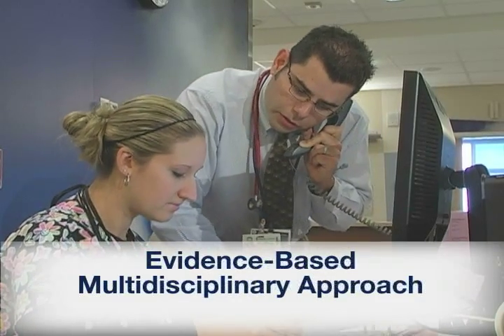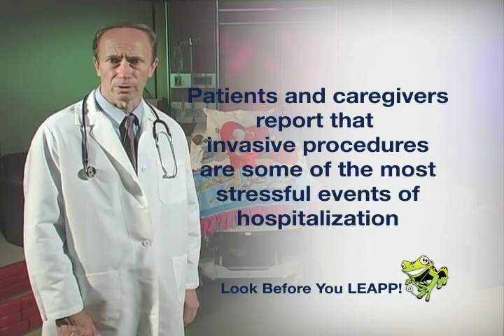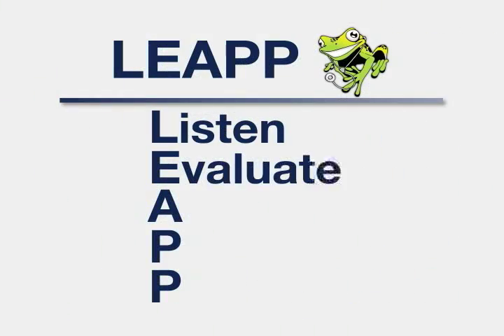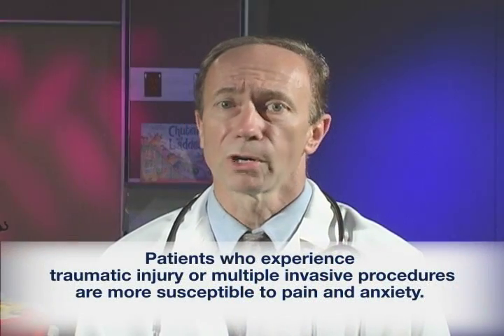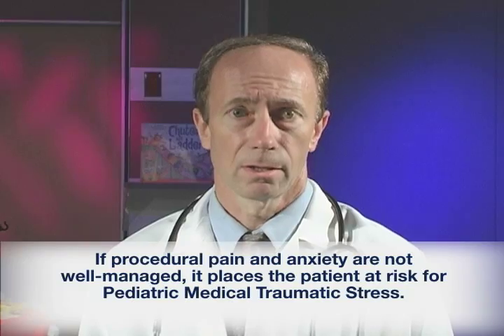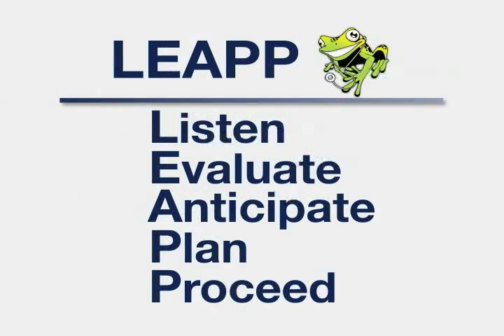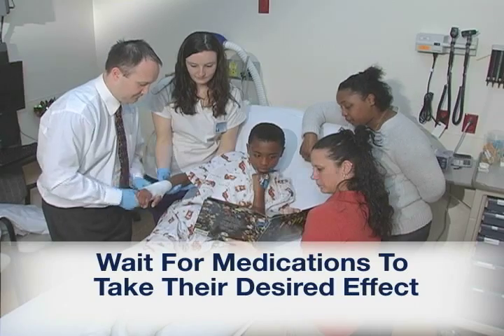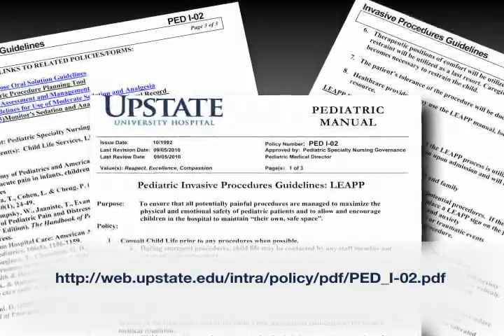LEAPP: Guidelines For Managing Invasive Pediatric Procedures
This video introduces the LEAPP Guidelines for managing invasive pediatric procedures.  This procedural management protocol is designed to help  pediatric Residents reduce the negative effects of invasive procedures and improve patient and caregiver satisfaction.